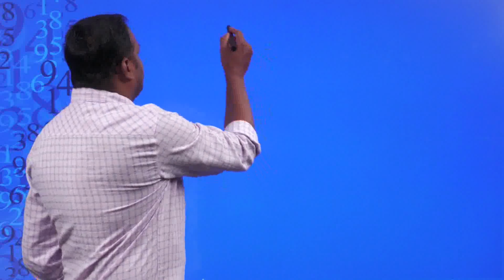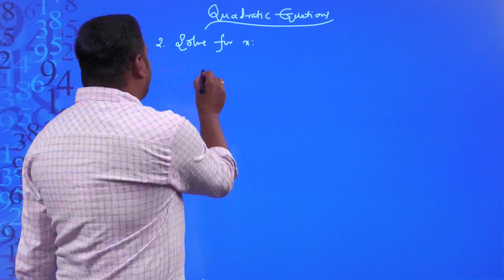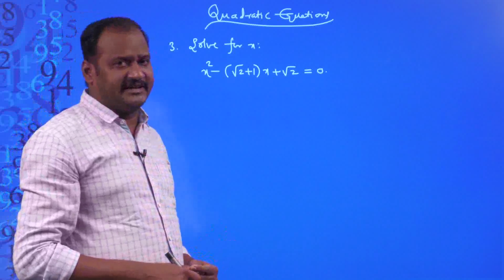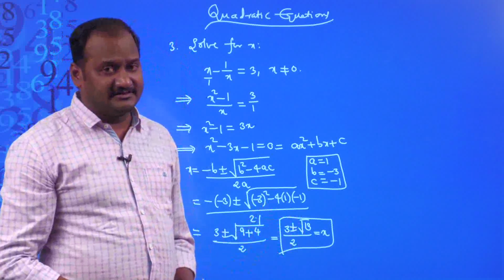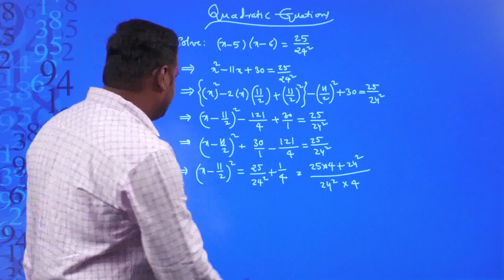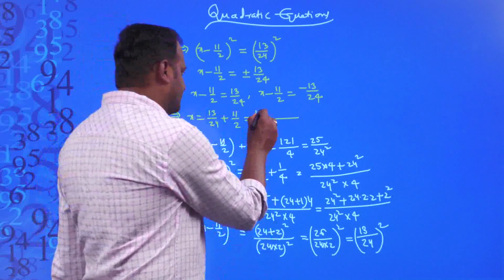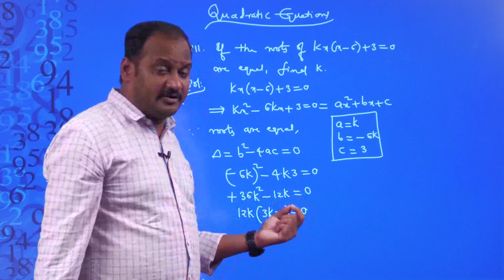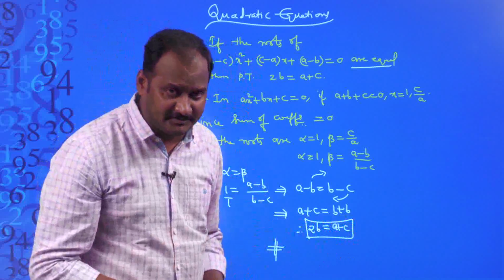G 10 CH 5 Quadratic Equations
G 10 CH 5 Quadratic Equations 4  PART 4